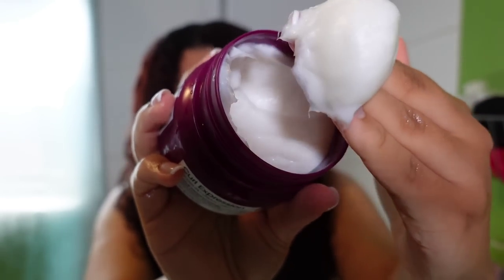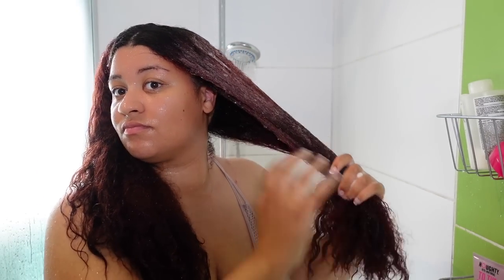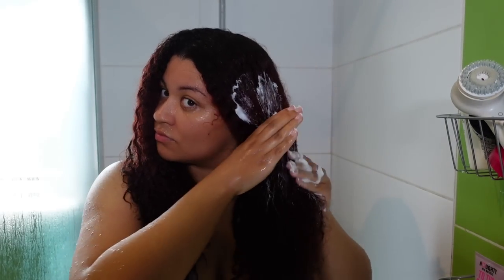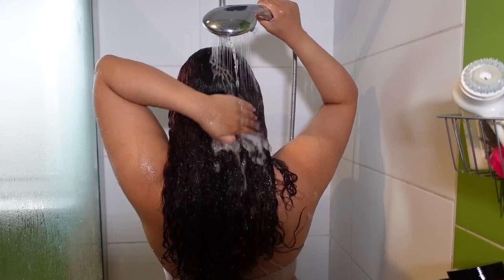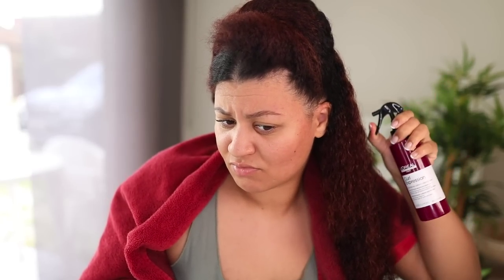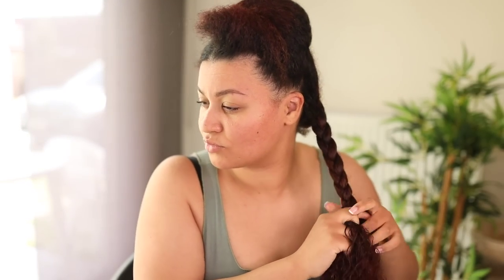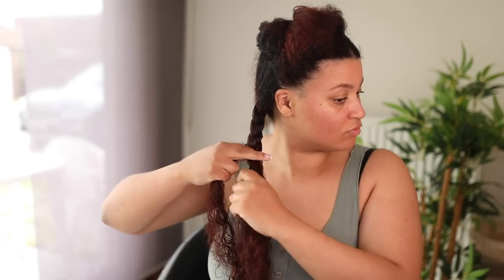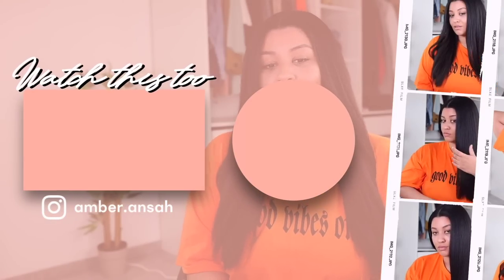I tried L'Oréal's Curl Expression Line on my natural hair & it was…interesting